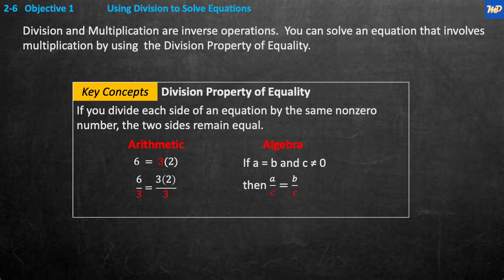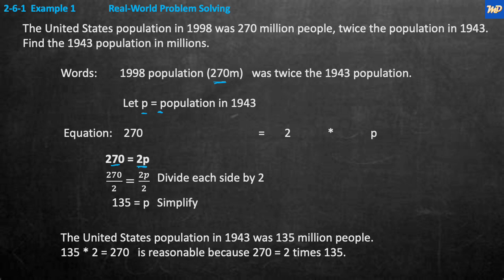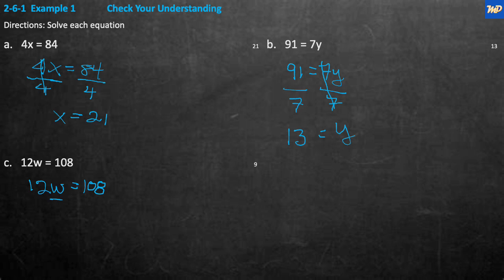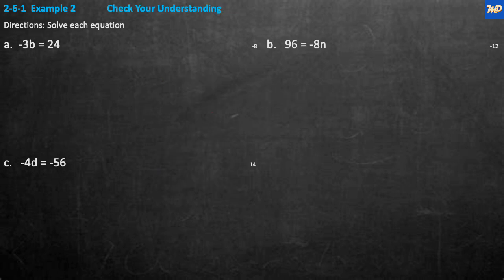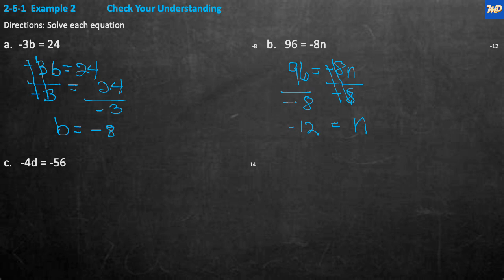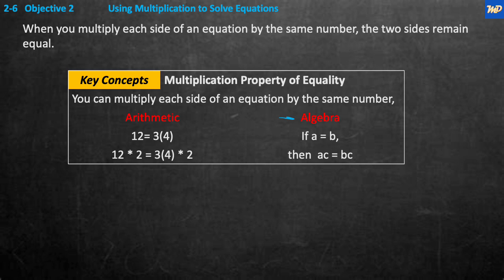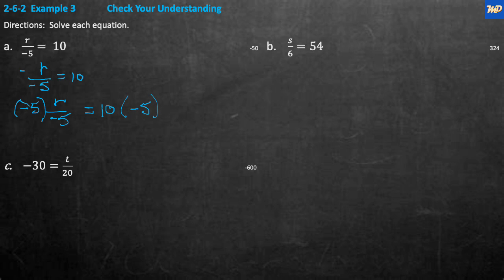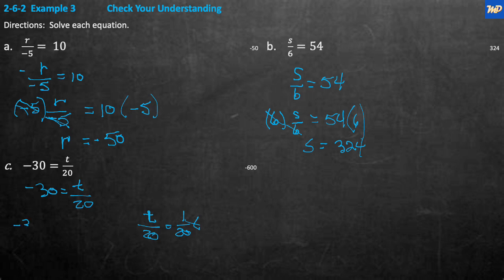Pre Algebra 2 6 Solving Equations by Multiplying or Dividing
The Math Disciplines Review channel was designed and is intended to provide an instant review of the many topics required for a successful mathematics education,.  By the end this video you will have explored the concept of Solving Equations by Multiplying or Dividing. Presented here are both the Division Property of Equality and the Multiplication Property of Equality.